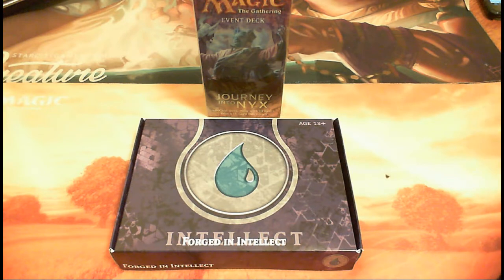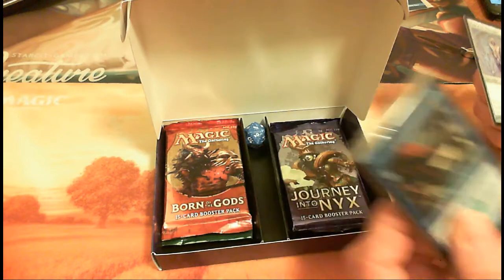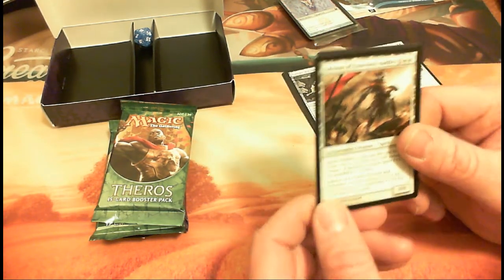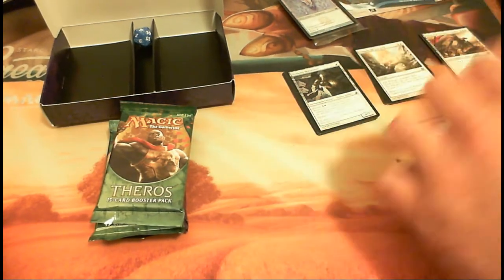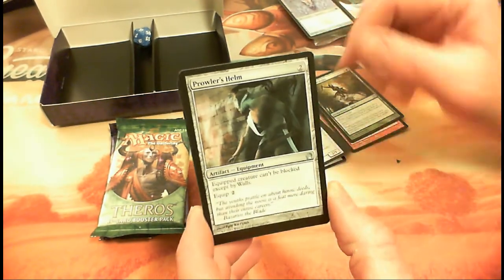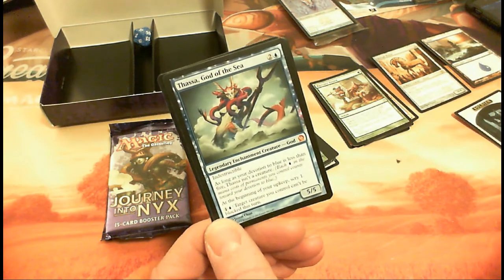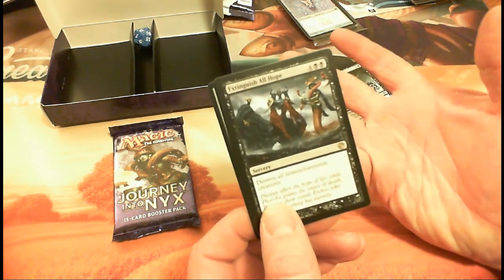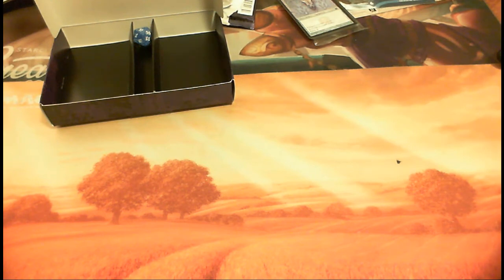Journey into Nyx Pre-release Kit 2 of 5 Intellect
Week 2 of our 5 part series featuring Journey into Nyx Pre-release kits. This week is Forged in Intellect. Don't forget to leave a comment for an entry to the Event Deck Giveaway! You can still comment on the part 1 video for an entry if you haven't done so already! No more than 5 entries will be awarded to each person. Hope you enjoy the video!